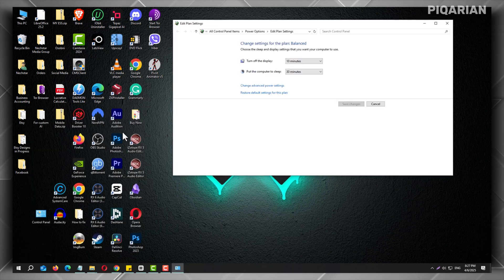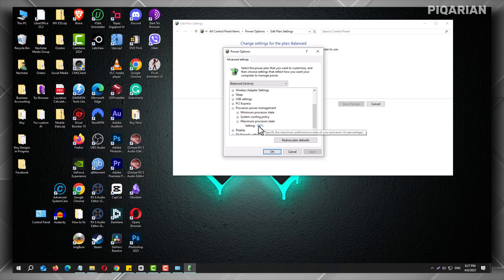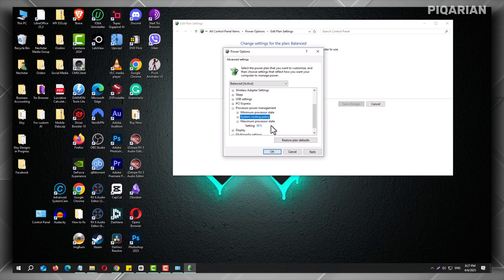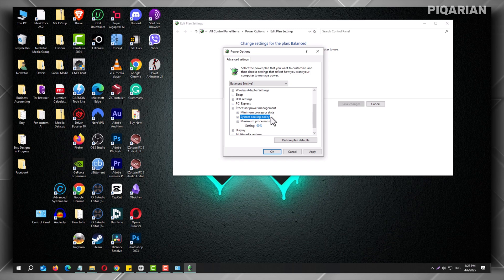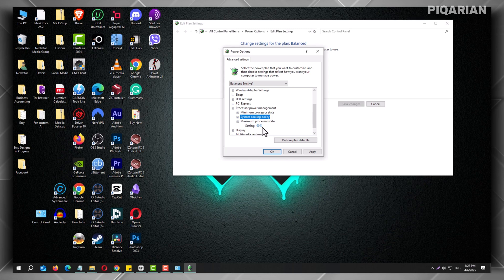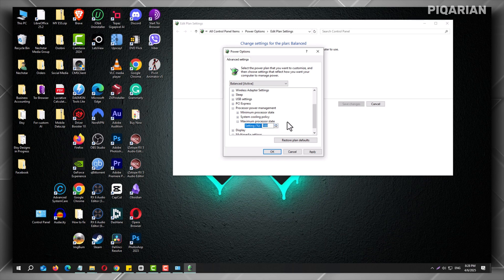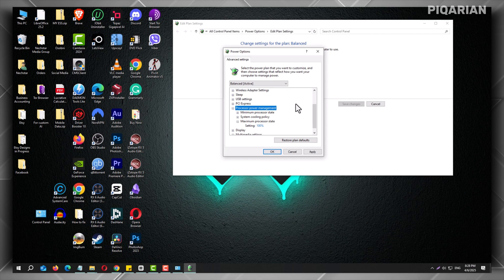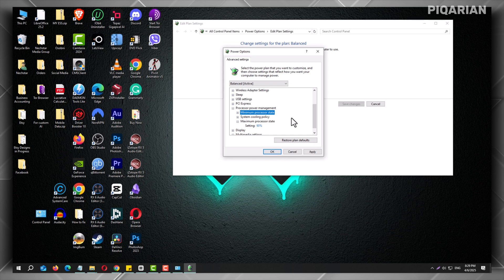How to Quickly Lower Your CPU Temperature on Windows PC or Laptop (Fix High CPU Temperature)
In this video, you will learn how to fix high CPU temperatures on Windows PC and laptops. It is simply,e and it works. So, watch the video tutorial about here.

What You Learn in This Video:
Learn how to quickly lower your CPU temperature on any Windows PC or laptop with one simple trick. This easy fix helps prevent overheating and improves overall system performance. Perfect for gamers, video editors, and everyday users facing high CPU temps. No expensive tools or complex software required—just a fast, effective solution. Watch now to keep your computer cool and running smoothly!

0:00 - Intro
0:20 - How to lower the CPU temperature